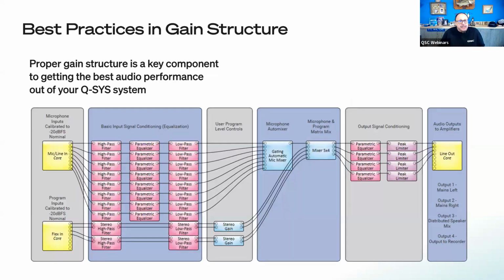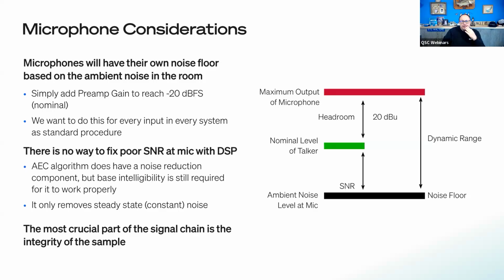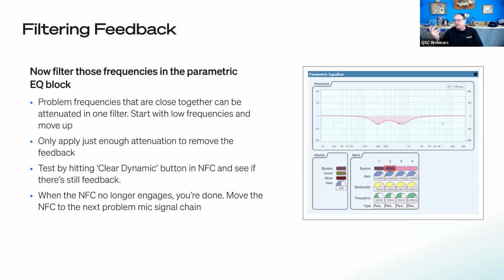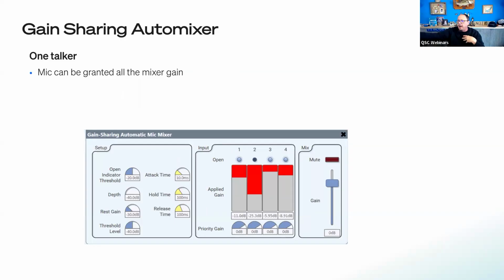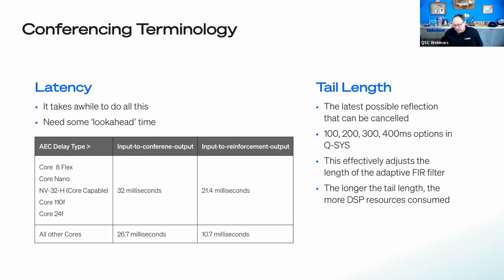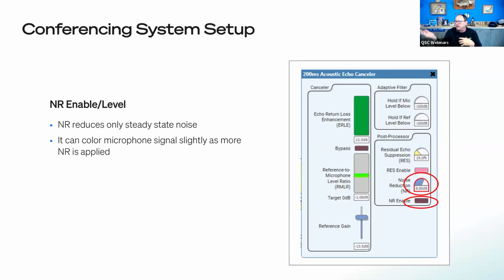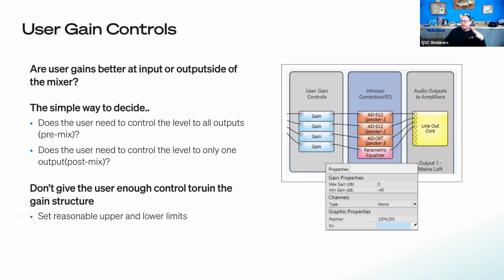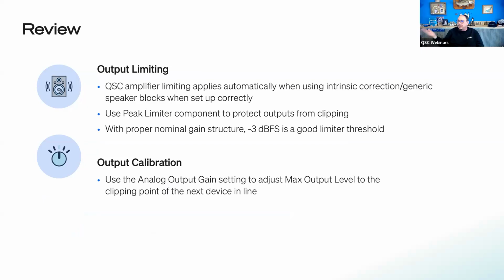Deep Dive Webinar: Best Practices with Gain Structure and AEC (February 24, 2026)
This class focuses on proper gain structure and how to utilize the AEC component within Q-SYS Designer Software. Topics include: DBFS, noise floor, microphone selection, automatic microphone mixers and proper signal flow.  This class is eligible for 0.5 CTS RU